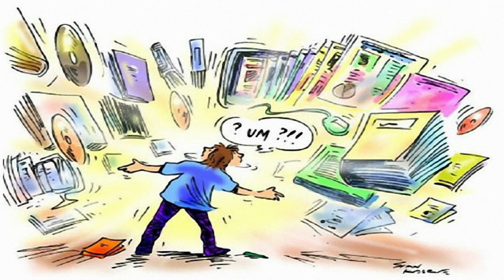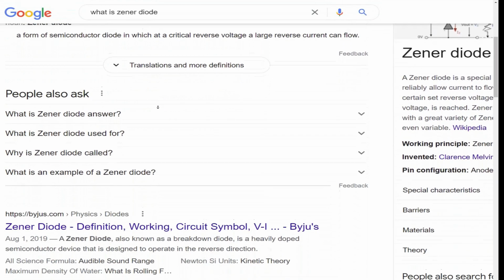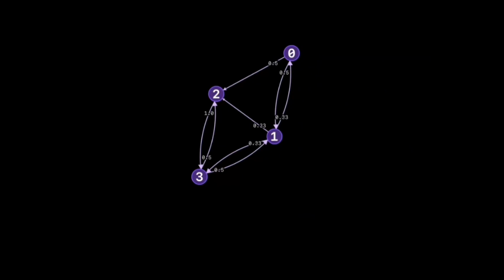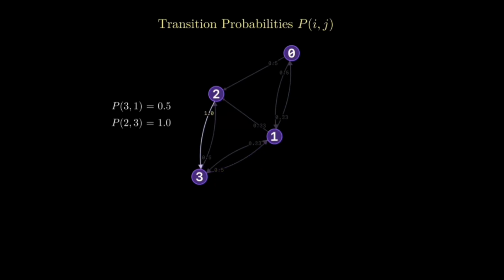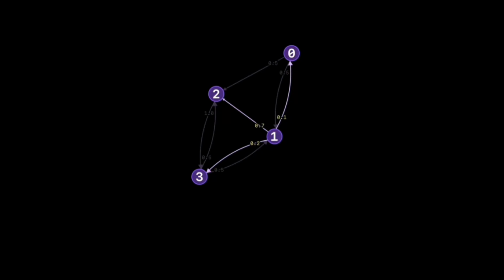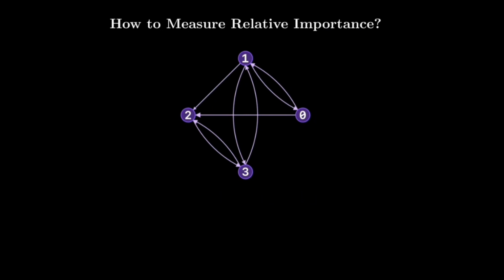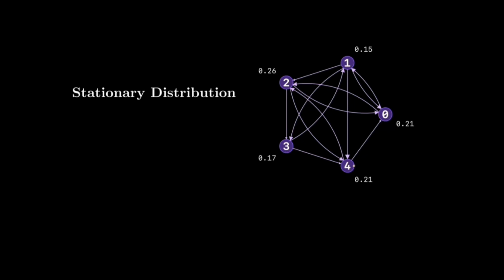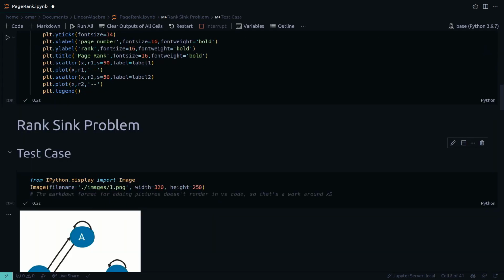Web Page Ranking | Baking π (English)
Web Page Ranking | Baking π (English voice over)
Presented by: Amr & Abdul-rahman
Team members:
Abdel-rahman Wael
Ali Ghannam
Ali Mamdouh
Amr Hammad
Mohamed Khaled
Omar Abdel-kareem
Omar Khaled
Omar Marzouk
Course Code: MTH1172
Submitted for: Dr. Samah El-shafiey
7th Undergraduate Engineering Mathematics Research Forum